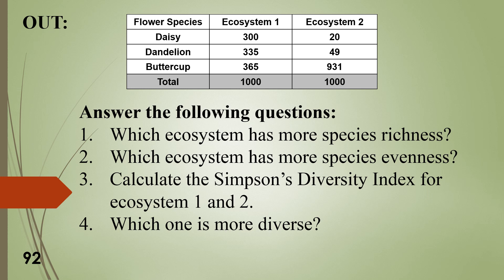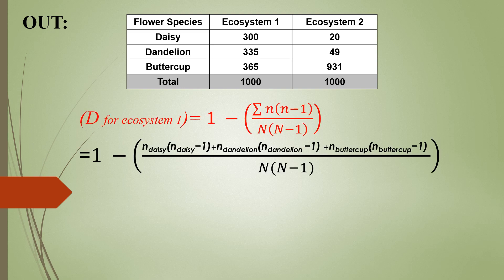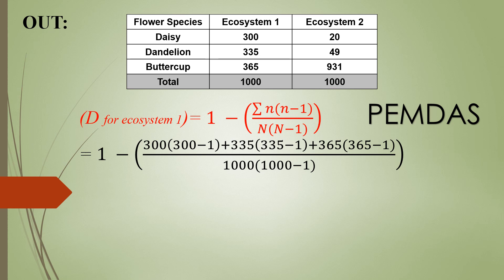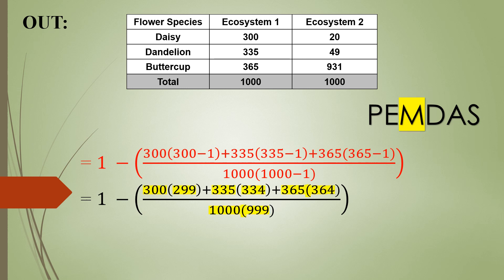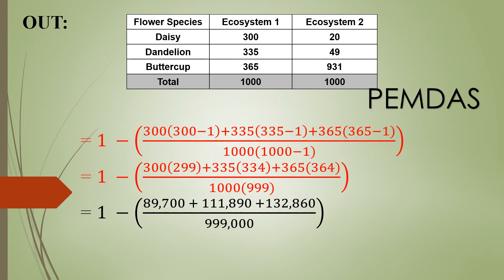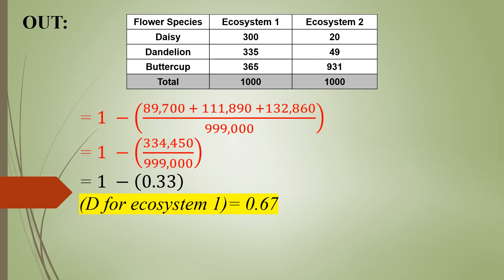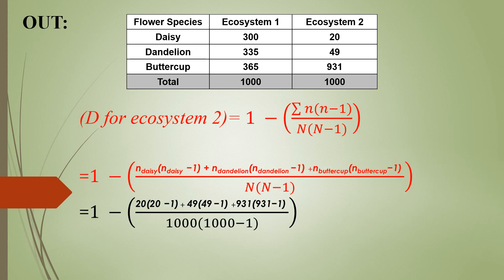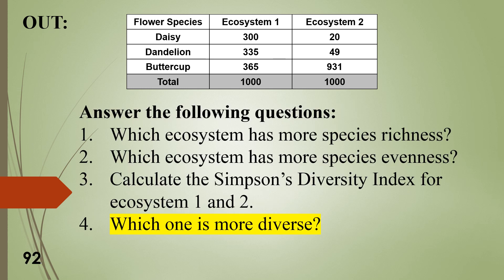Calculating Simpson's Diversity Index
Which ecosystem has more biodiversity? Let's find out by using the Simpson's Diversity Index!